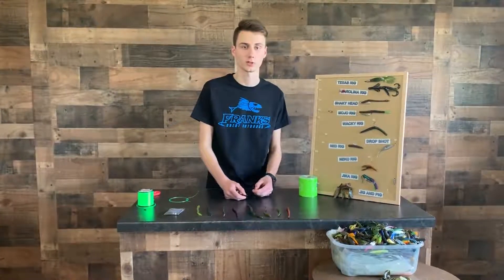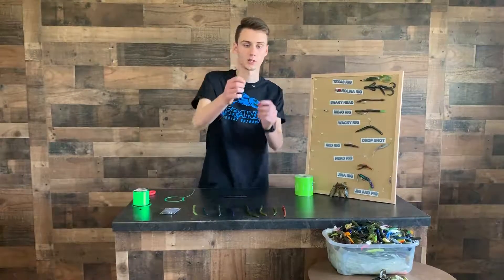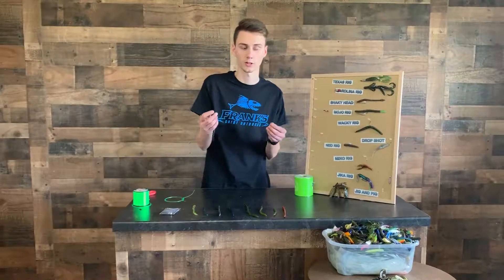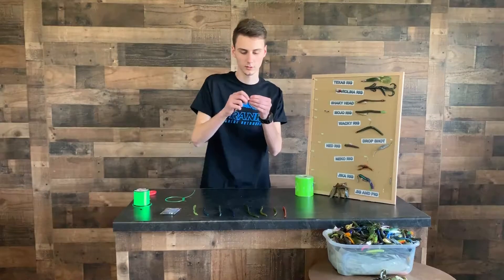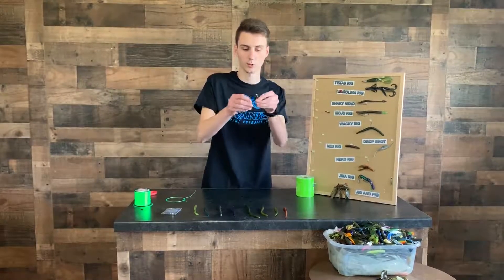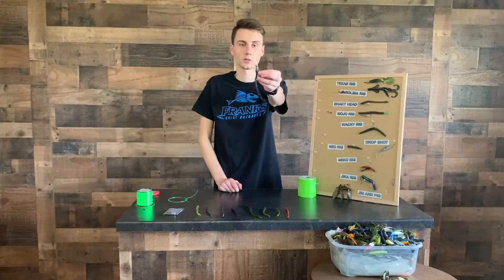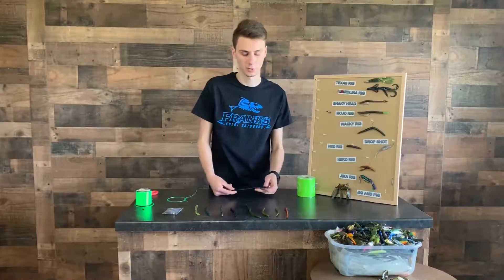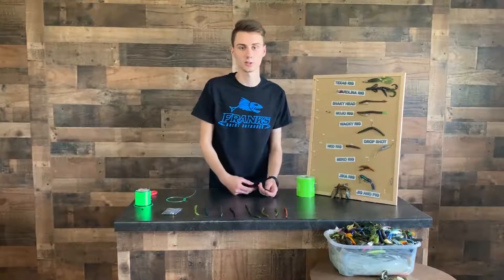Shaky Head Rig - 2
Bass Fishing Rig: Shaky Head Rig. Over 200 Bulk Bass Plastics, and a lot of other deals on packaged softbaits for Bass fishing. We have everything you need for Bass Fishing, bait-caster reels, top water, stick baits, chatter baits, buzz baits, etc.